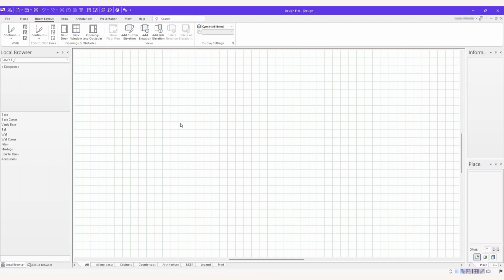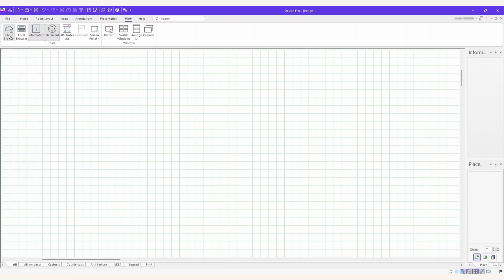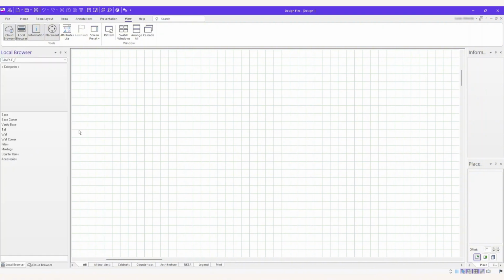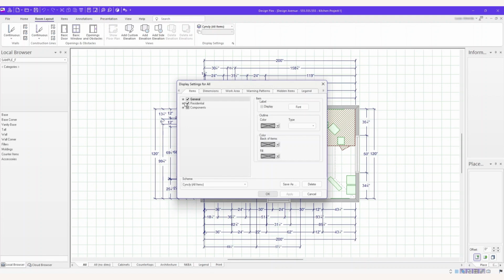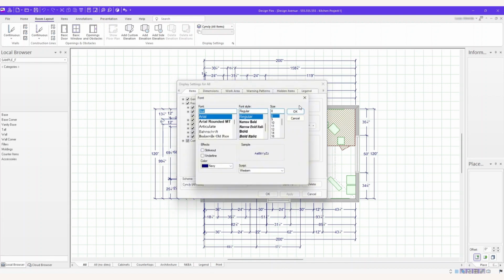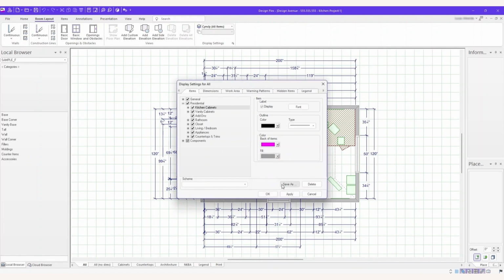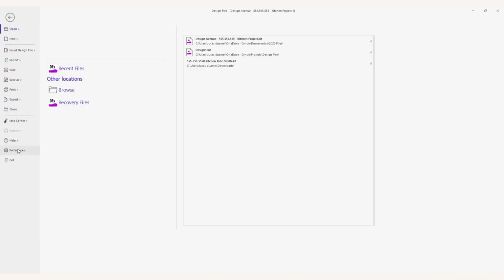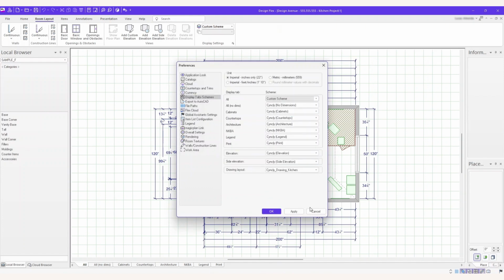Getting Started with Design Flex: Display Settings | Cyncly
Set Design Flex up the way your studio works, then have every new project open with the same display settings.

If you are getting started with Design Flex, the View Ribbon is worth a few minutes early on. From there you can rearrange your workspace, choose which panels show on screen, and change how floor plans and elevations look across Design Flex.

Show or hide dockable panels, then drag them into the layout that suits the way your designers work. Right-click any floor plan or elevation view and open Display Settings to adjust colors, labels, dimensions, and the grid pattern.

When the view looks right, use Save As to create a named scheme. Go to File, Preferences, and set that scheme as the default in the Display tab. Every project you open after that starts with your settings already applied.

For an independent kitchen or bathroom retailer, that removes the setup steps designers would otherwise repeat at the start of every job.

Show, hide, and rearrange dockable panels from the View Ribbon into a layout that fits your team.
Right-click any floor plan or elevation view to open Display Settings and adjust colors, labels, dimensions, and grid pattern.
Save your preferred settings as a named display scheme and set it as the default for every future project.
Link

See the full feature list for kitchen and bathroom retailers.